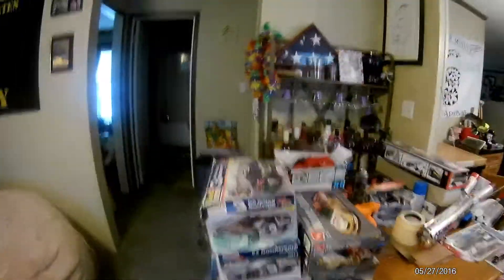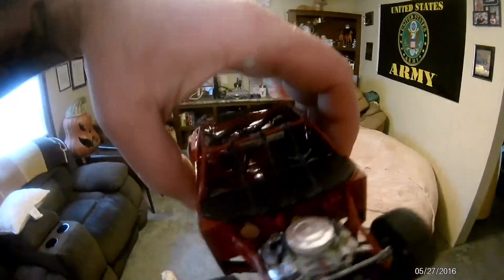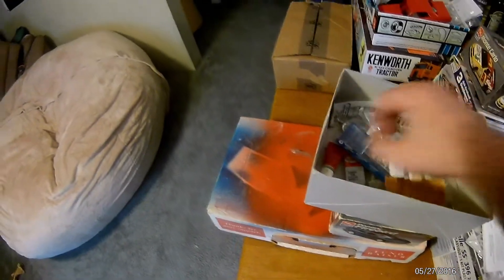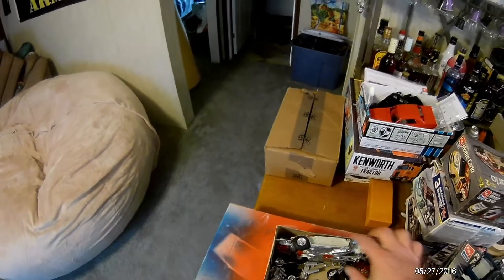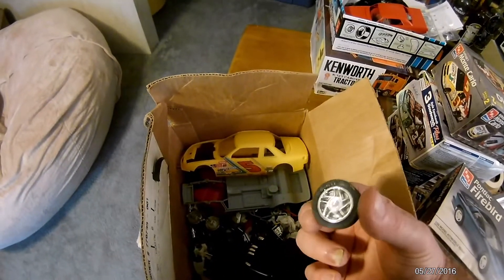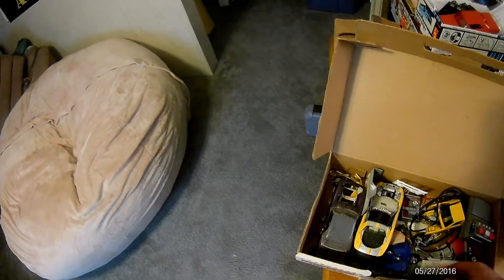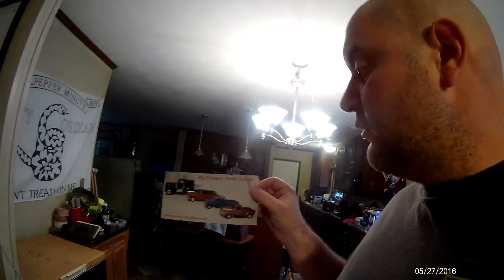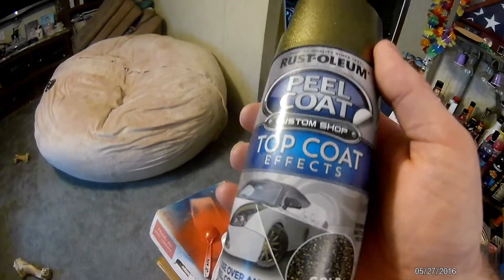Trip down Memory lane 17 SEPT 2020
Dug through a few boxes and found some old models from my teenage years, found my 95% complete Dale Earnhardt Sr. model, plus the car he won the Daytona 500. Garage sale find 68 Chevelle mostly complete with no body for $ .10, Terry Labonte #5 Monte Carlo, extra parts and models that didn't quite make it.